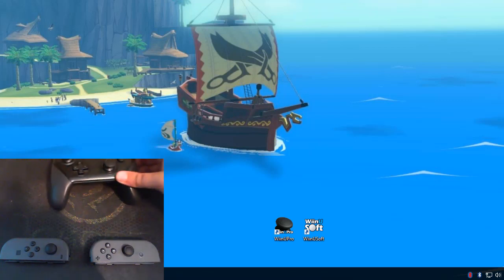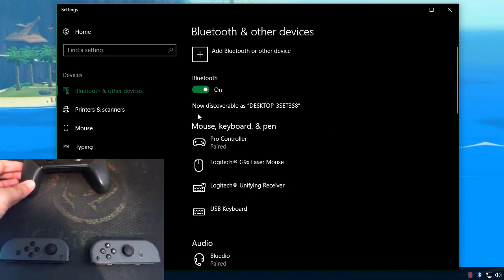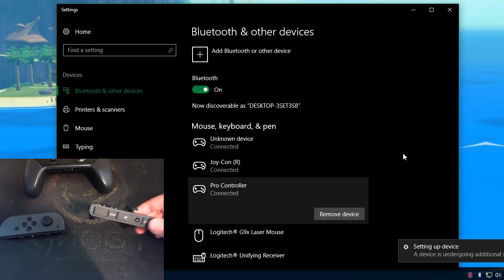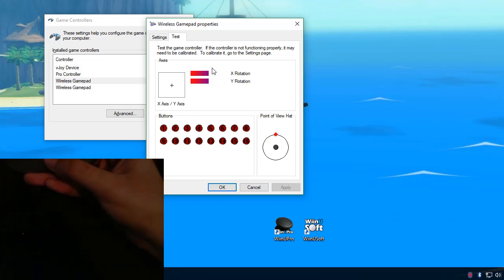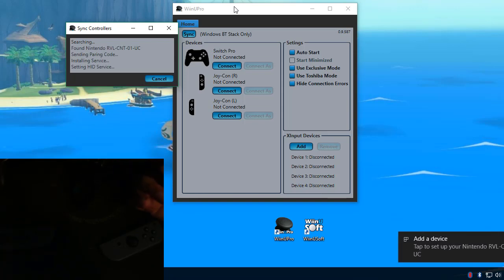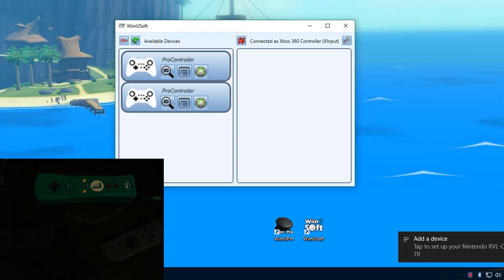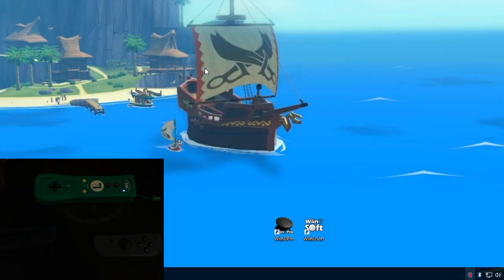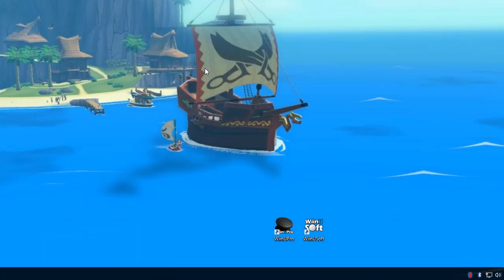Connect Nintendo Controllers to Windows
Explanation on how to connect your Nintendo Bluetooth controllers to Windows.

4:07 - Connecting Wii/U Controllers